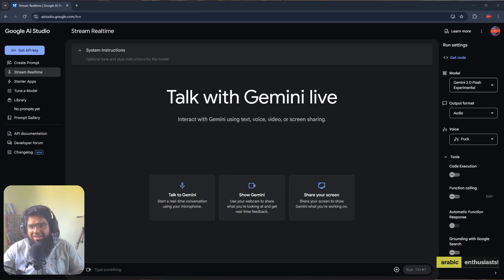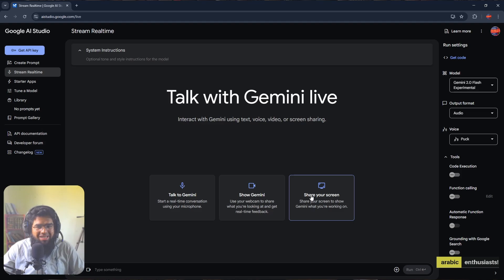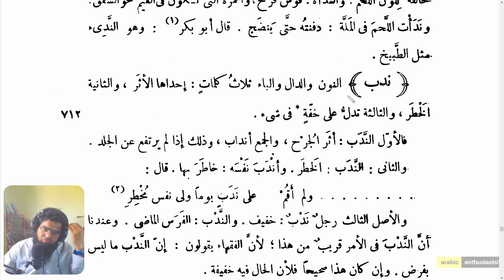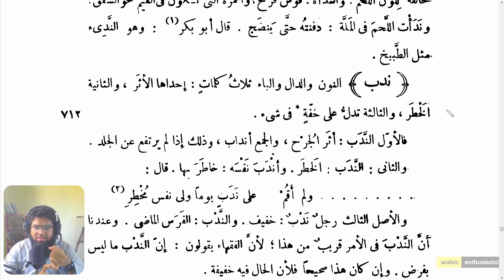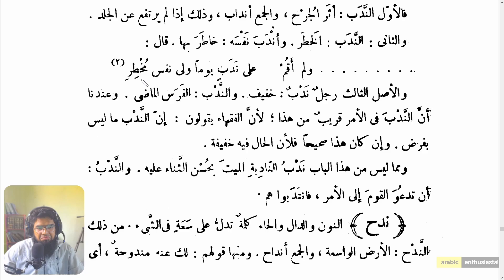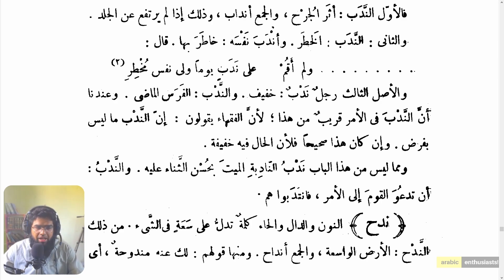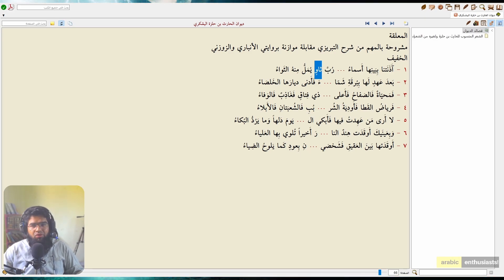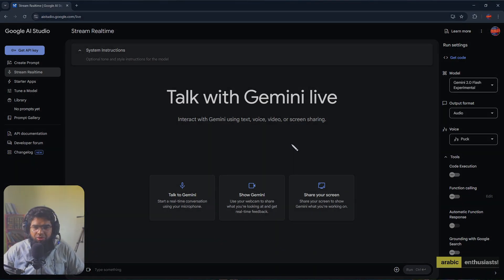Stream & Speak: Use AI Studio to help in your Arabic Journey!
Maybe teaching jobs are in danger lol. We look at how we can stream our screen and help in learning Arabic.

00:00 Intro
00:45 AI studio
01:07 Pdf Translation
03:09 Shamela
03:34 Connection Failed
03:58 Outro

Support me to keep me going In sha Allah

Jazakallahu Khairan